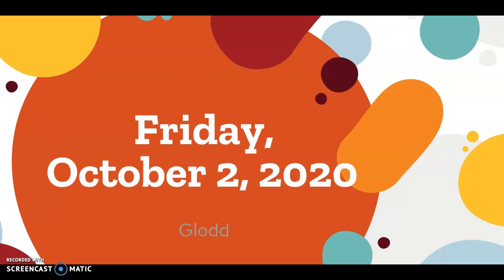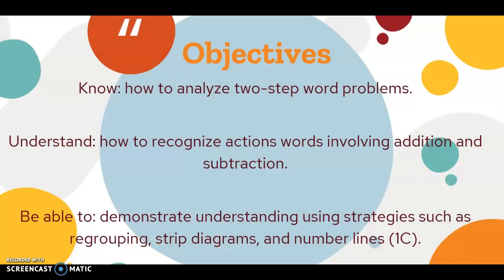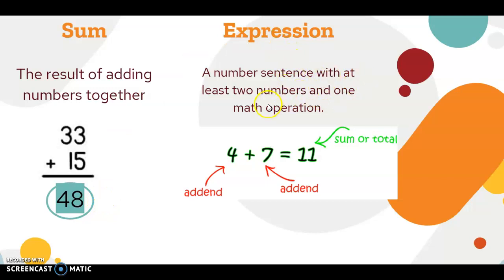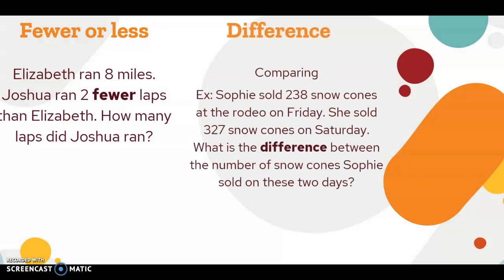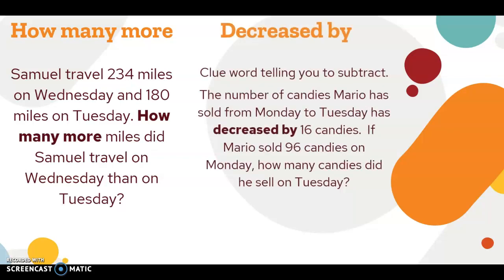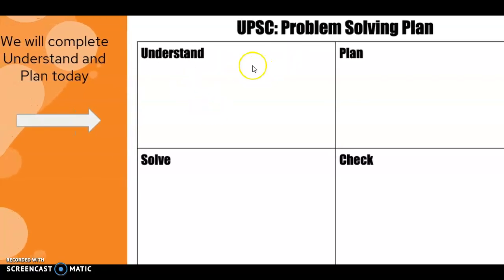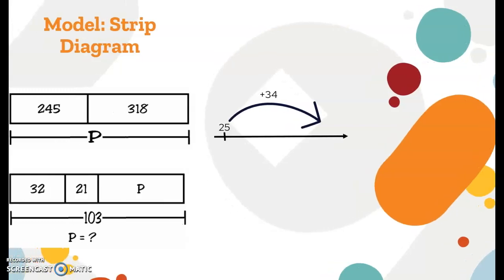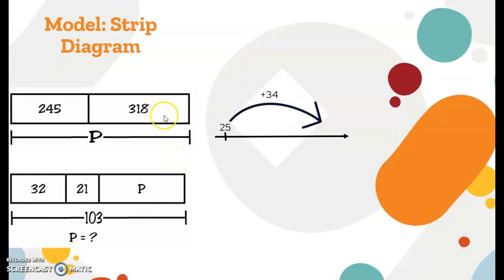Objective, Vocab and strategy review